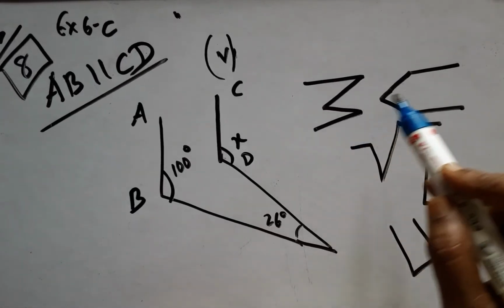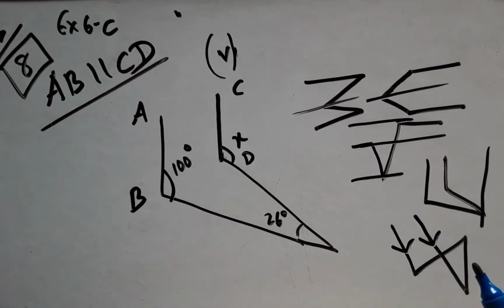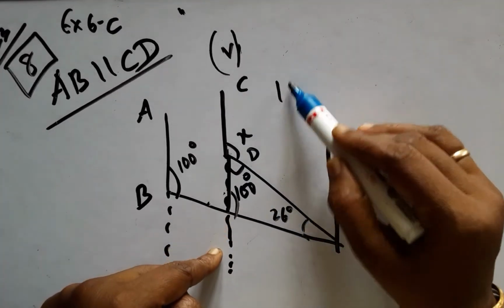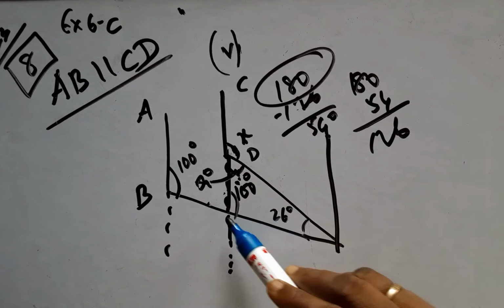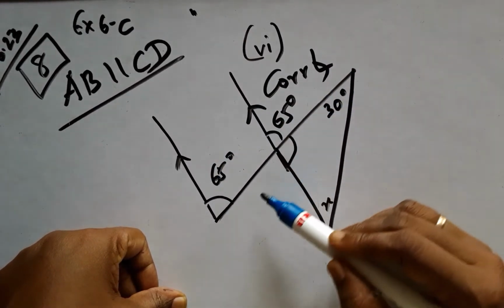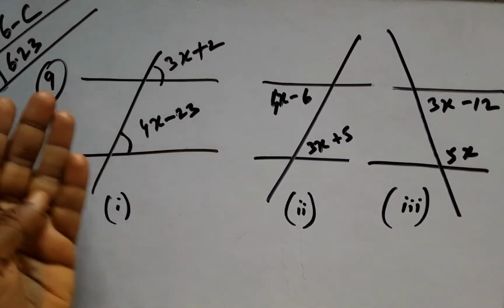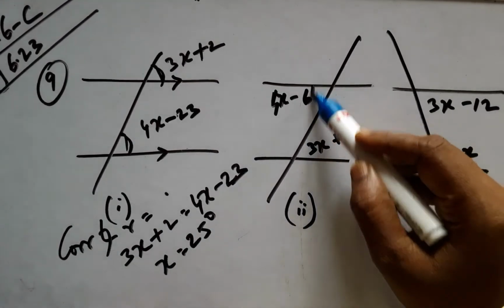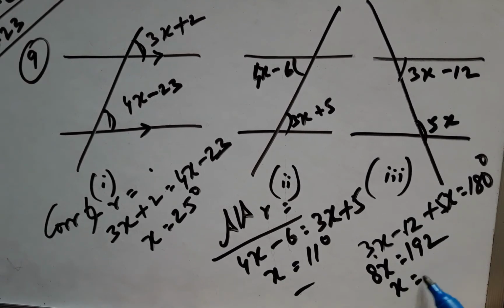Class 9 Cbse RATNASAGAR EX 6C qno 8 v.) & vi.) & qno 9